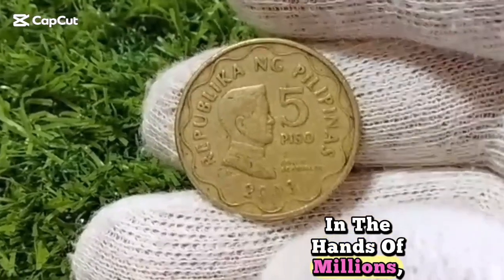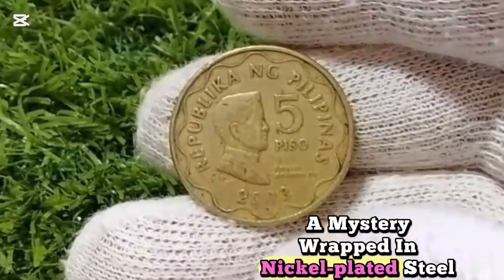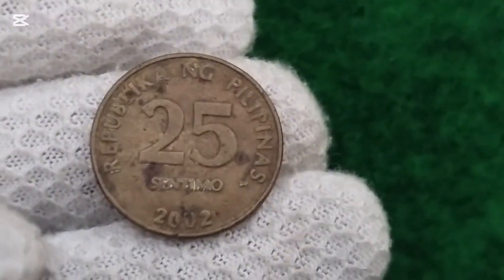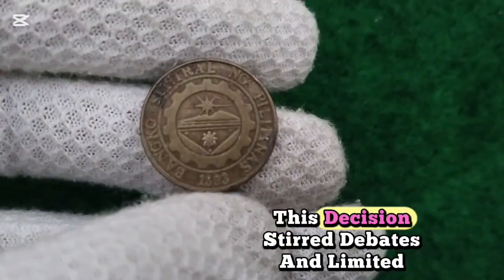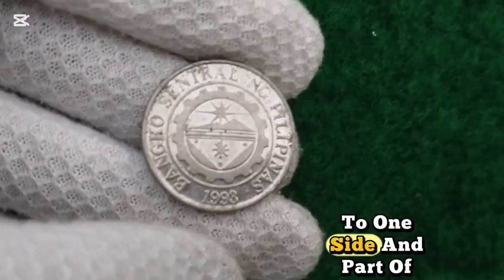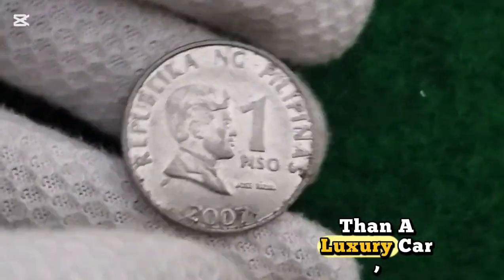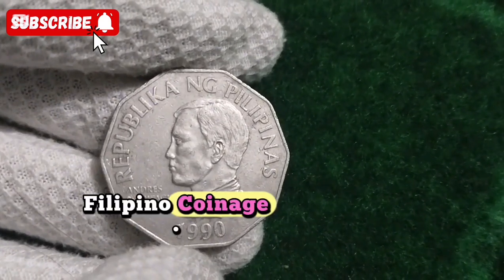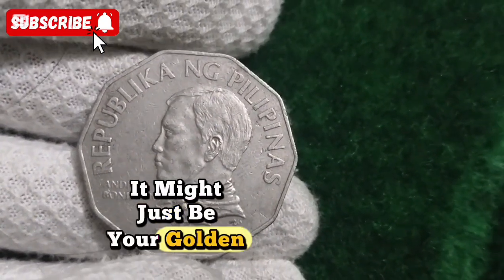Most valuable coin 2005 25 Sentimo Coin – Rare History & Value of This Forgotten Philippine Coin!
Most valuable coin1994 25 Sentimo Coin – Rare History & Value of This Forgotten Philippine Coin!
Unlock the rich story behind the 1994 25 Sentimo Philippine coin — a small yet historically significant piece of currency from the pre-modern BSP era. In this video, we take a deep dive into the long and fascinating history of this coin, featuring:

The patriotic portrait of Juan Luna, Filipino revolutionary and master painter

The native plant Tagbak (Alpinia elegans) featured on the reverse

The coin’s role in the Flora and Fauna series

Its connection to the economic reforms under the 1993 New Central Bank Act

Minting details, design, composition, and mintage history

Collector value and tips to spot rare or error versions

Why this coin is treasured by numismatists and history lovers alike

Though no longer in circulation, the 1994 25 Sentimo coin lives on through collections and history — a symbol of Filipino identity, culture, and resilience.

💎 Whether you're a coin collector, history enthusiast, or simply curious about old Philippine currency, this video is your complete guide!

Let me know if you'd like a full video script for this coin as well!